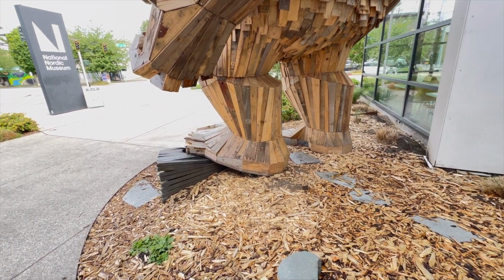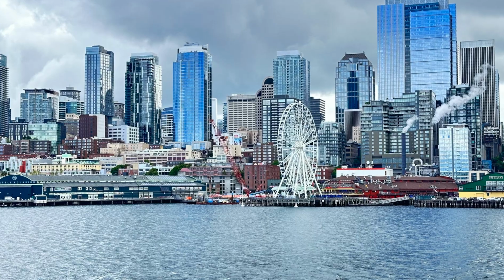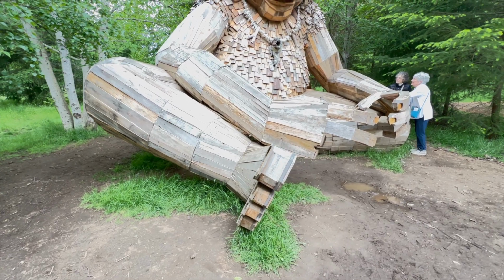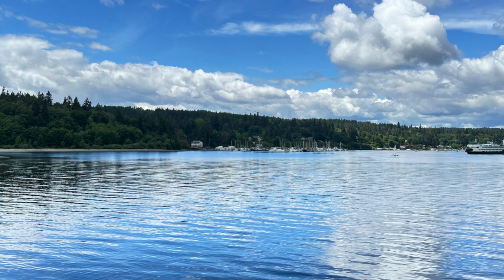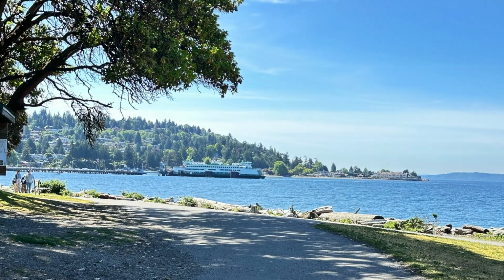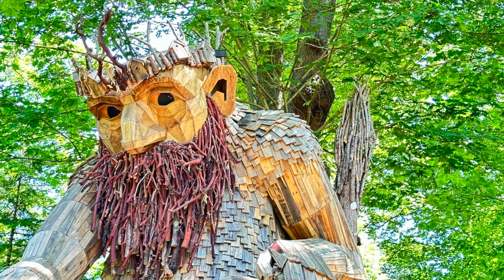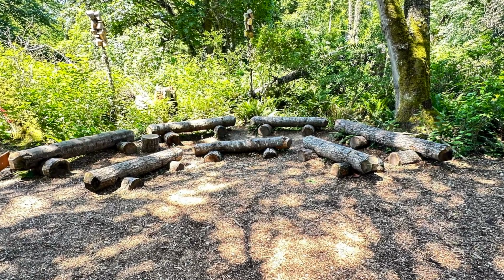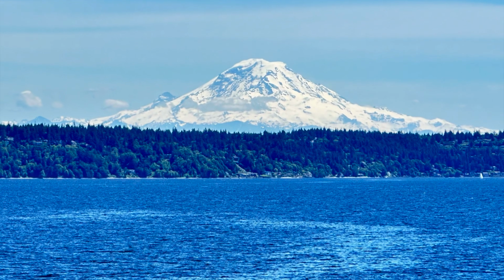Solo Senior Roadtrip - Trolls in Seattle and Portland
Join this solo senior as she kicks off her Washington / Oregon trip by stopping in Seattle, Bainbridge Island, Vachon Island, Issaquah and Portland to find six trolls built from recycled material by Thomas Dambo.  As a solo female traveller, I really enjoy finding unique treasures to search for.

Hi I'm Donna, and I kicked off my retirement taking an amazing trip adventuring from Alberta to the east coast of Canada, solo camping along the way in my 2020 Transit Connect Camper van.

As a widow, it was important for me to take this journey, as not everyone gets to reach this point in life, something I have not taken for granted.

Ziggy my almost 14 year old Cavalier King Charles joined me on this adventure and was amazing company.  It was rewarding for me to spend the one on one time with him before he crossed over the Rainbow Bridge.

As a solo female traveler, solo camping allowed me to keep the budget under control and also give me the freedom to choose the destination  each morning.  I hope my videos offer comfort to those who are just starting out and if life keeps you at  home, then please ride along with me and enjoy the journey.

2020 Transit Connect Van
Poptop Installed by PavedToPines in Prince Albert, Saskatchewan
Poptop Supplied by Wilderness Vans, Lethbridge Alberta